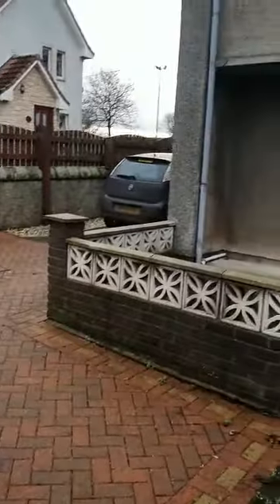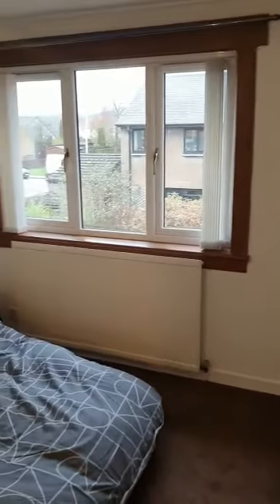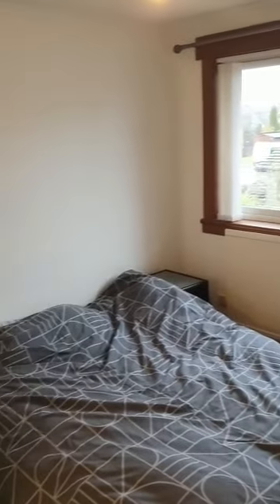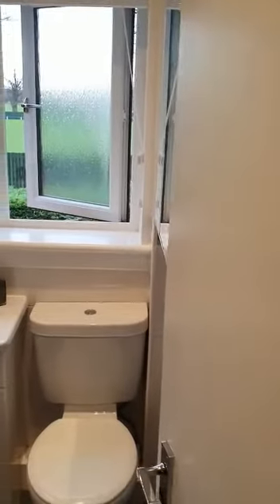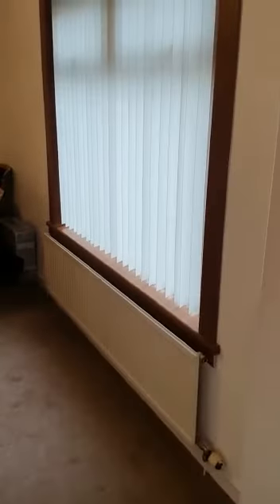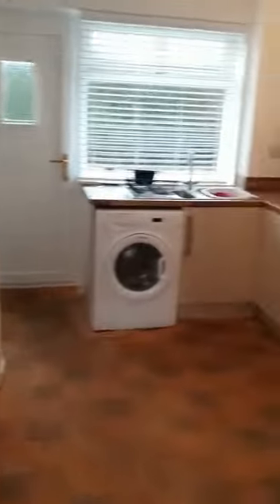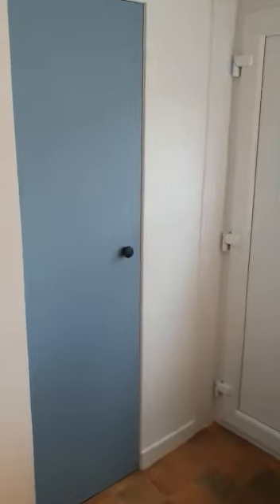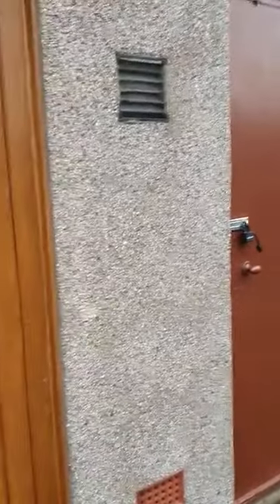Personal Property Tour 49 Station Road Thornton KY1 4AX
SPACIOUS 3 Bedroom End-Terrace Villa located in a SOUGHT-AFTER AREA and in MOVE-IN CONDITION. Situated in a quiet location and with-in walking distance of local shops and amenities, primary school, golf nearby and has great commuter links when utilising the local railway station and the A92. A short drive away you will find Glenrothes and Kirkcaldy both with substantial leisure facilities, shopping centres and retail parks meaning this property is appealing to all age groups. Accommodation comprises: Hallway, lounge/dining room, breakfasting kitchen, 3 double bedrooms and a family bathroom. DG. GCH. Enclosed front and rear gardens. Driveway.